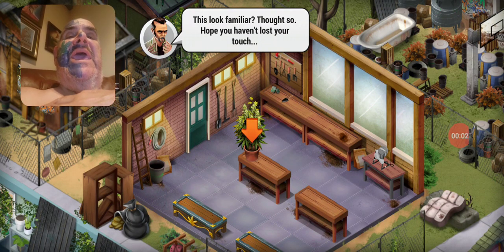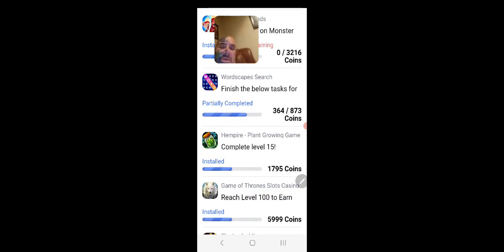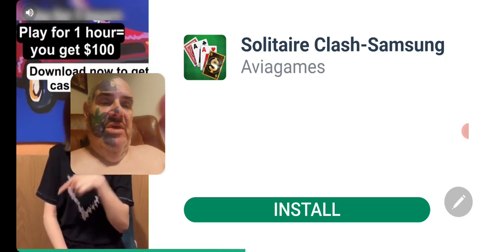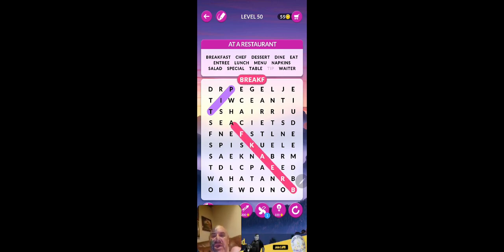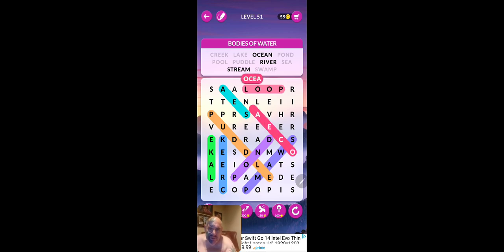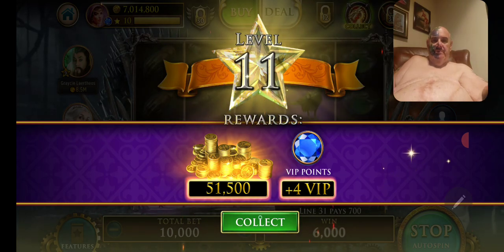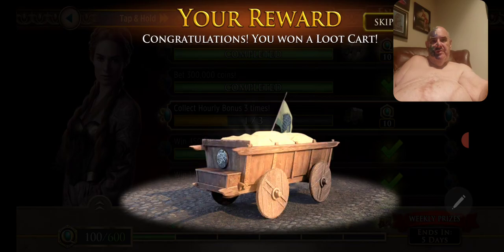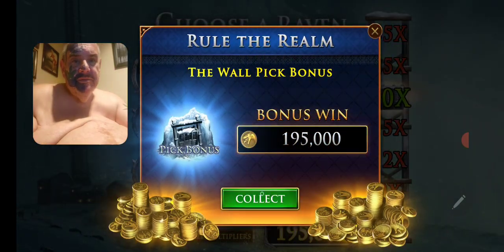June 30, 2023